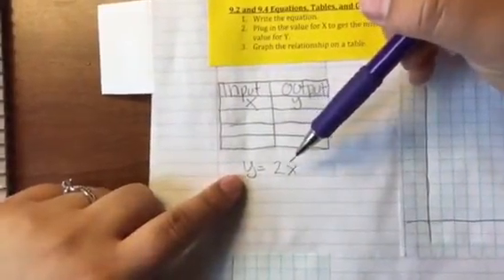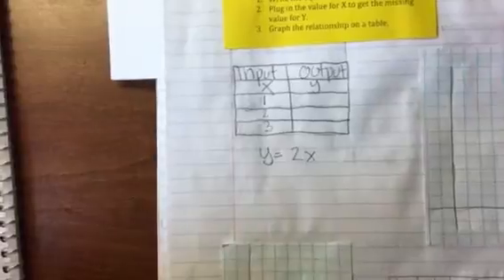9.2 & 9.4 Equations, Tables, & Graphing